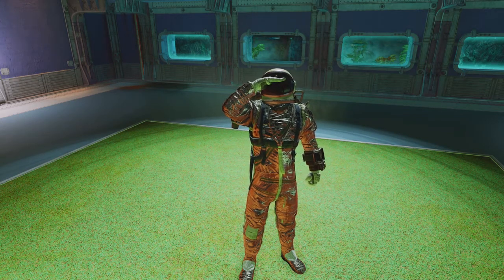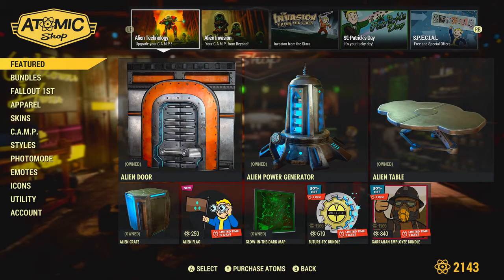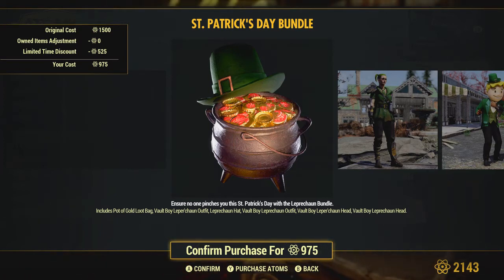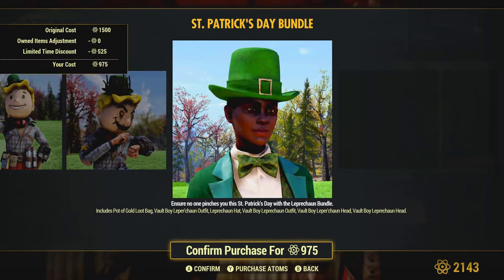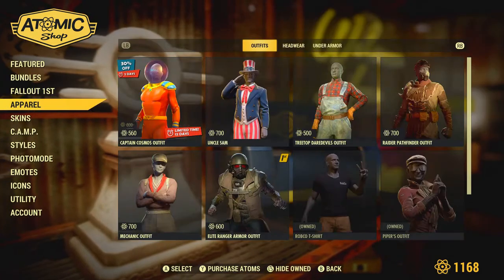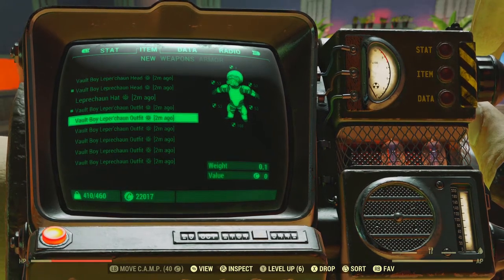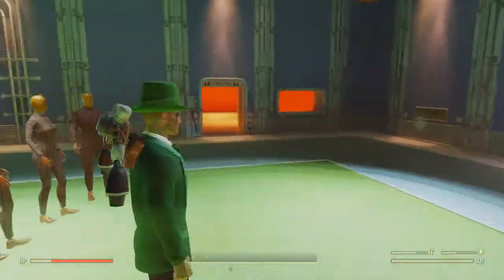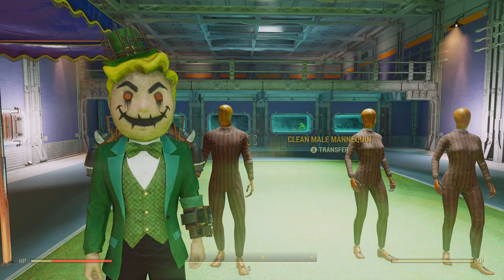BEFORE YOU BUY ST. PATRICK`S DAY BUNDLE A Fallout 76 atomic shop review by Zombie